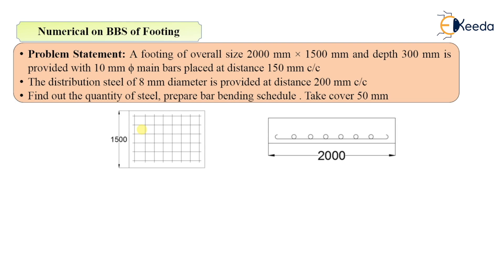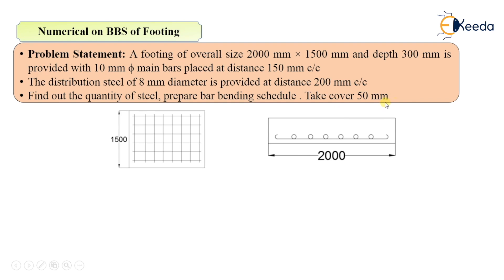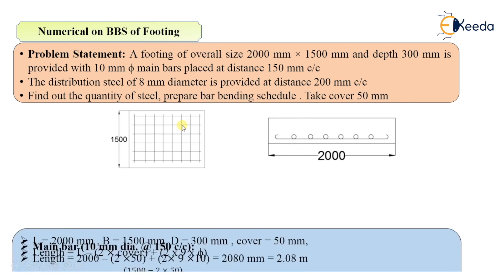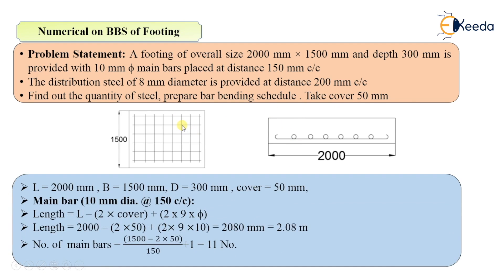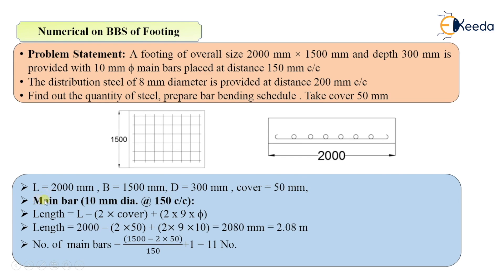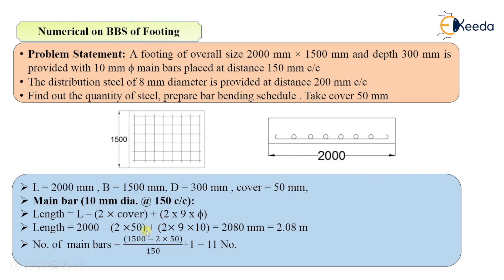Bar Bending Schedule of Footing - Estimates - Quantity Survey Estimation and Valuation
Video Name - Bar Bending Schedule of Footing

Chapter - Estimates

Happy Learning!